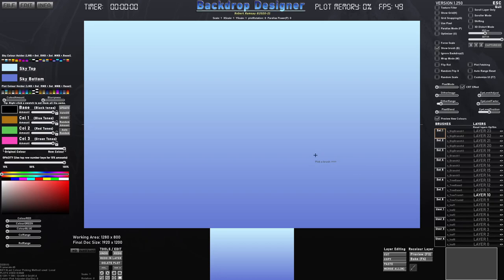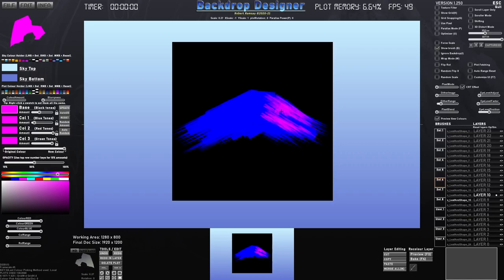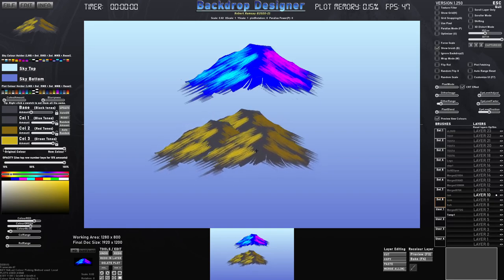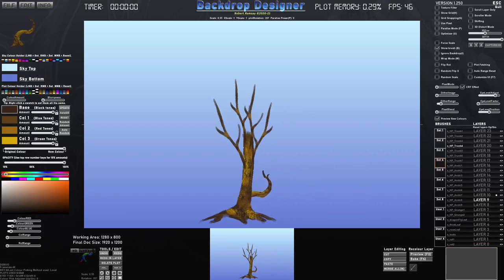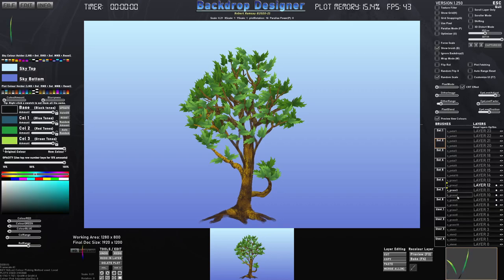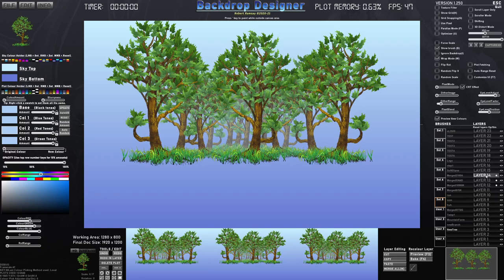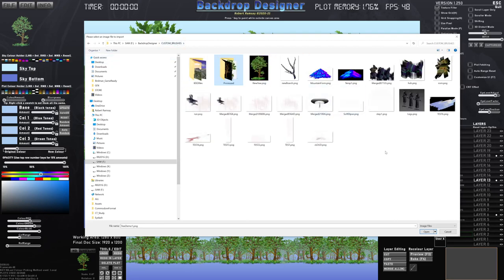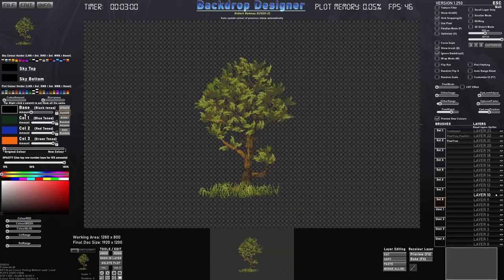Making custom brushes and a Pixel Tree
Using the newly created backdrop Designer tool, I created this real nice pixel tree! I hope this tutorial helps you to make your own assets. You can get a free demo, or buy the latest and best version via Artstation or Itch!